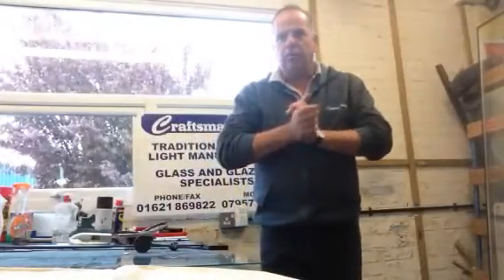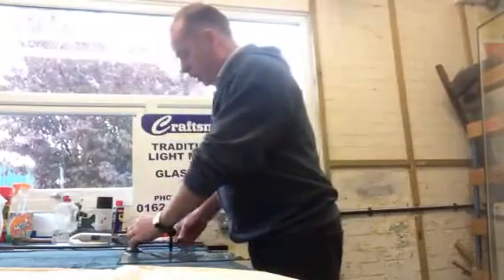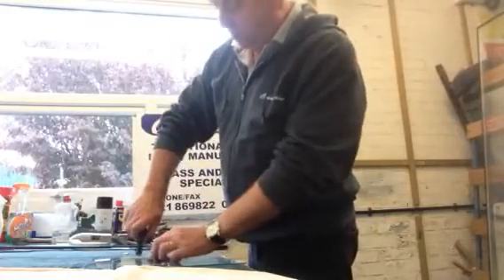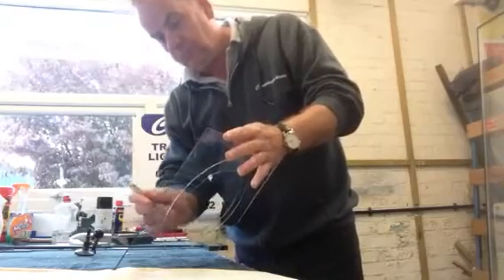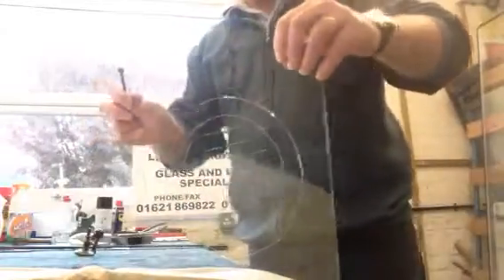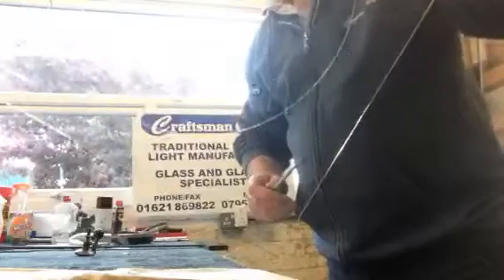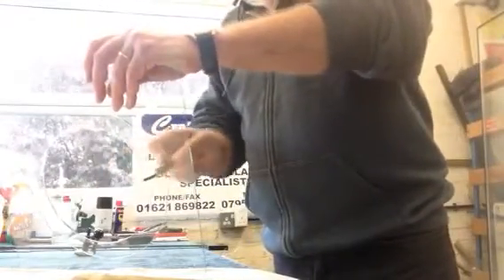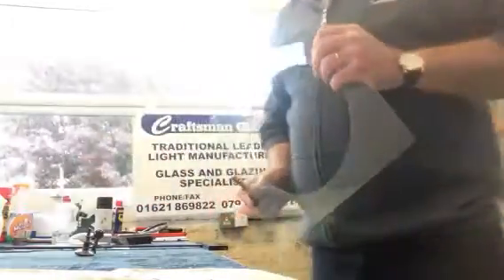Cutting a hole into glass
How to cut a round hole in a pane of glass